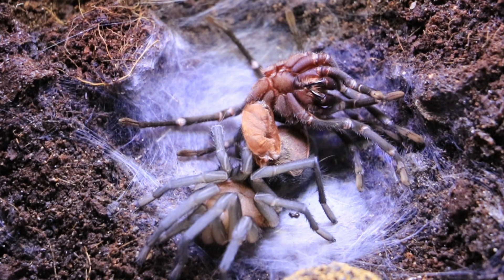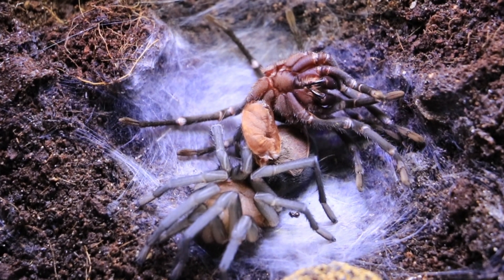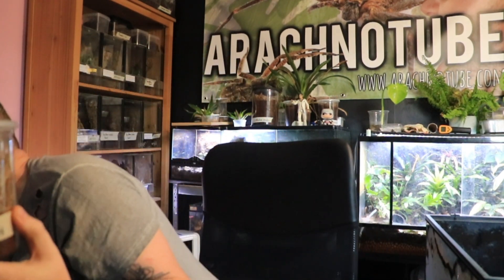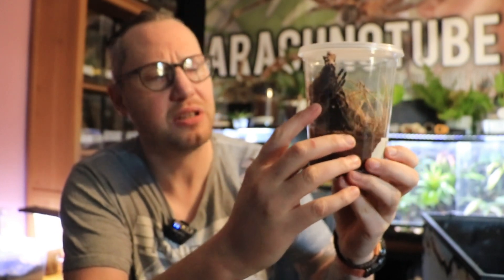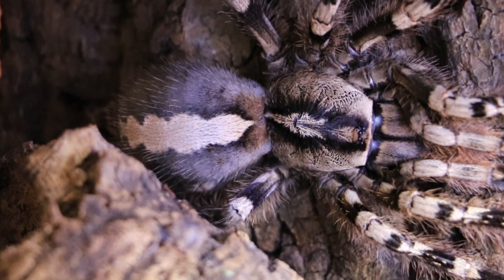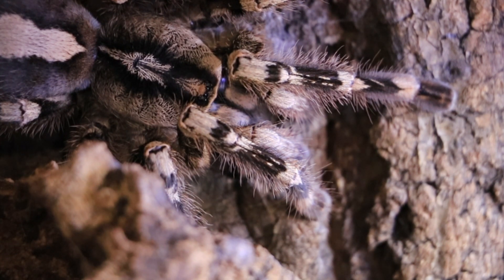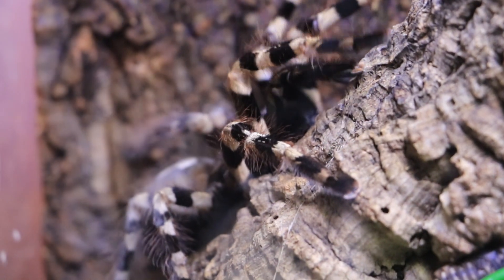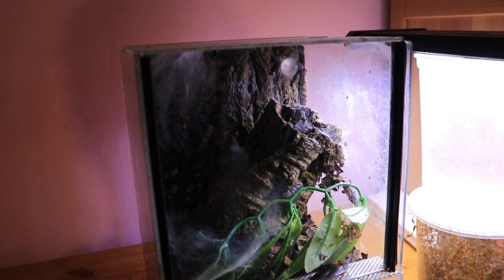Have you ever wanted to know how to tell if you're going to get a Poecilotheria eggsac?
My heart sank a little when I noticed my paired female Bumba horrida moulting out. Take the good with the bad, sometimes.

Sunday mornings are the perfect time to go through the collection, feeding/watering and health checking everything.

If you enjoy watching me faff about, please do me a solid and share it. You can suggest things for me to explain or whatever - I have decades of experience so why not use me?

On this channel, you'll find educational videos about tarantulas, true spiders, scorpions and other arachnids/invertebrates. My passion is for "old world" tarantula like Poecilotheria, Cyriopagopus and Phormingochilus BUT I'm also in love with the true giants - Theraphosa (Goliath Birdeater)